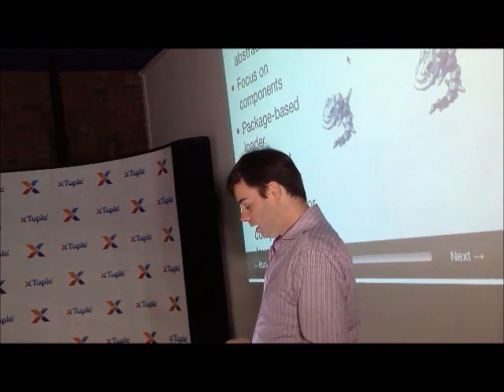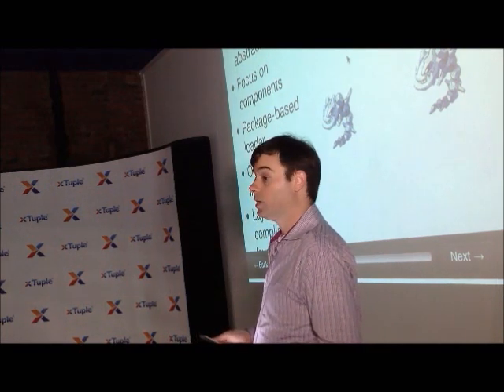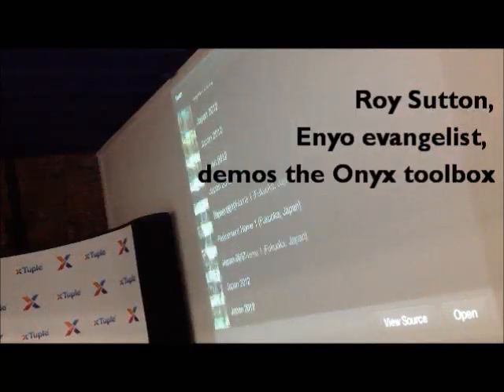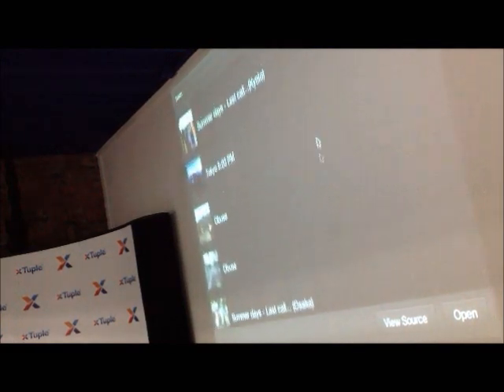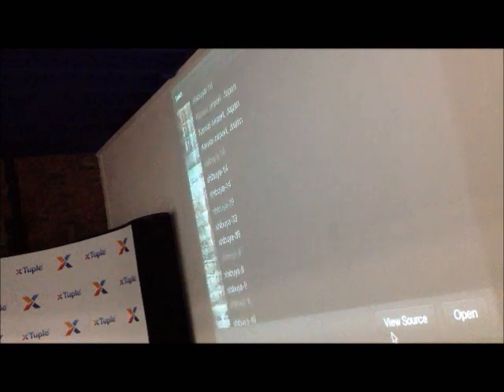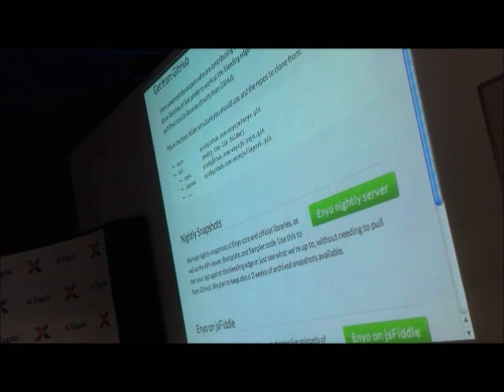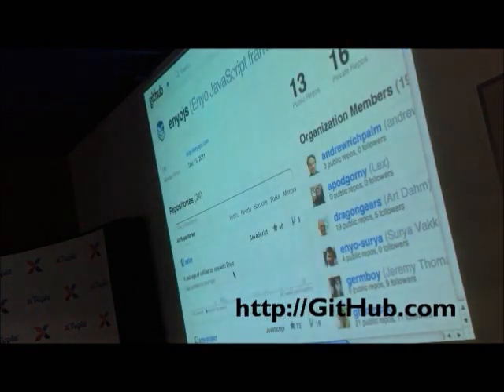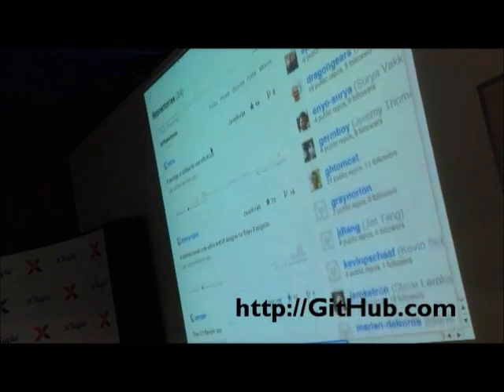xTuple TechMeetup Enyo, framework optimized for Mobile, September 2012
Roy Sutton, developer relations engineer at Enyo (Hewlett Packard's HTML5 platform), discussed Enyo, originally developed for the HP TouchPad, the ill-fated webOS Palm tablet. The modern HTML5-focused JavaScript framework was born and lives on. Enyo has been updated to work on all modern browsers, mobile and desktop. It is not just another JavaScript framework; all the others work nicely with Enyo because it was designed and built that way. The Enyo development team noticed that other frameworks were lacking focus on object-oriented design for consistent, native application-creation. Benefits of Enyo are a package loading system which makes it easy to re-use pieces of applications, to load libraries (jQuery and Backbone, for example). Enyo is focused more on the user interface (UI) and app development layer. Other layers can be dealt with using other libraries. Enyo is part of a powerful open source community project.

John Rogelstad, xTuple's product development director, explained why xTuple uses Enyo to handle development of the Mobile components to our business management software (Accounting, CRM, ERP)...using Backbone for the data layer. It's easier, smaller (fewer lines of code) and more nimble. Roy also demonstrated the Onyx toolbox, including the lazy loading lists and panels, for instance. Changing just one property creates a multitude of different user experiences in the design. Enyo uses CSS as much as possible, because cross platform use of JavaScript presents a problem - every device handles it differently. Enyo attempts to solve the problem by detecting which browser and using different animation, for example, so input controls work. For people without a lot of programming experience, Enyo is very user-friendly and an easy way to develop an application.

What's in it for HP? HP uses the Enyo as a tool internally to develop apps for its enterprise customers and for developing tools internal to the company itself for more robust apps and to develop apps more quickly.

xTuple's open source repository for the new Mobile Web app is available